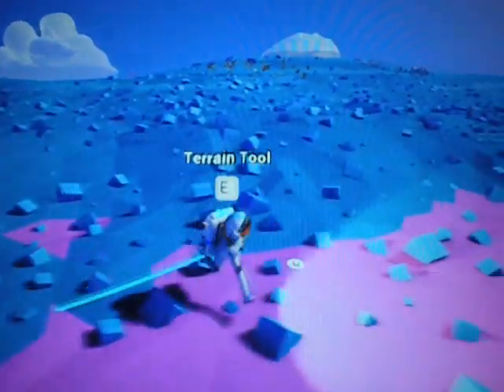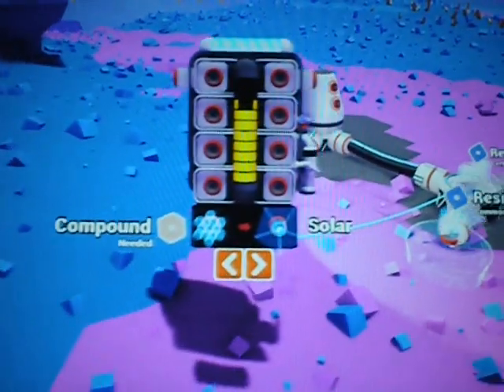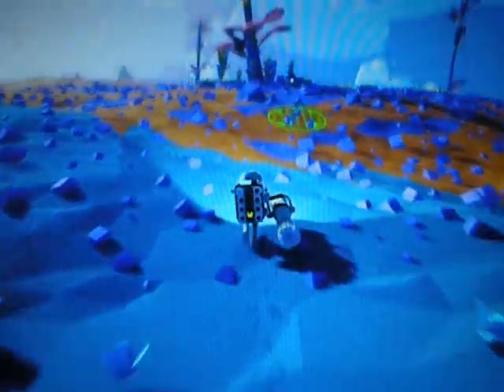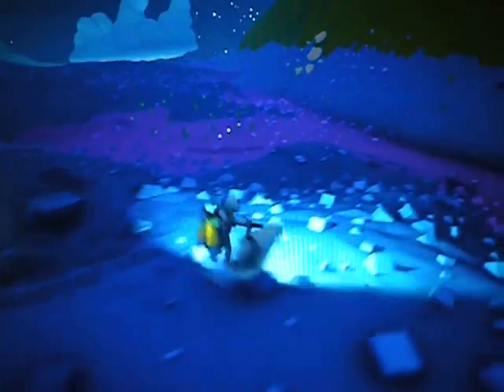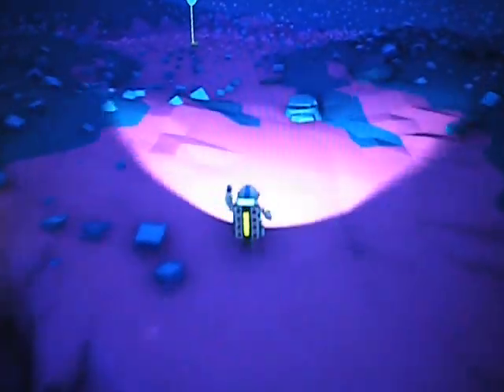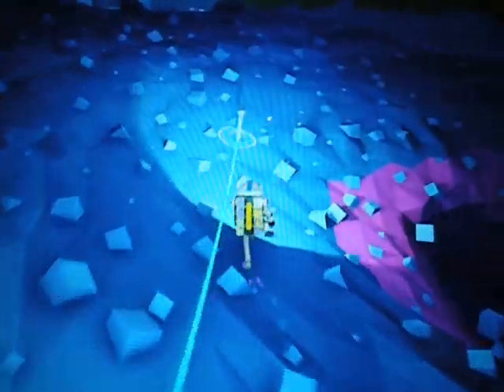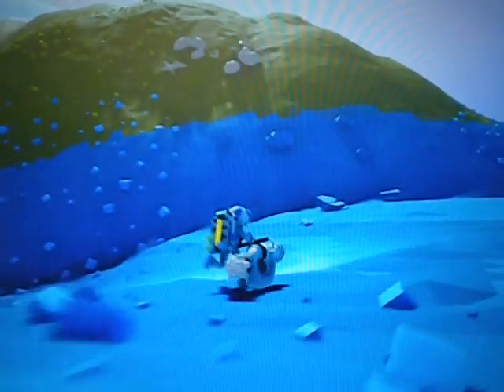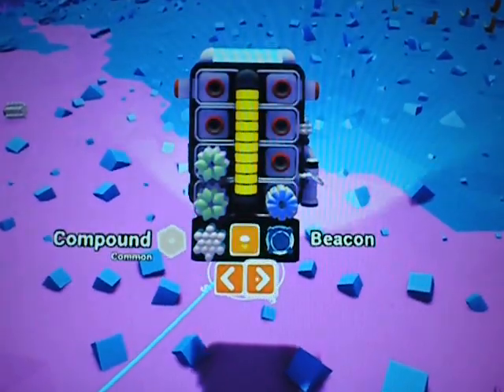Astroneer beta ep 1 happy new year!